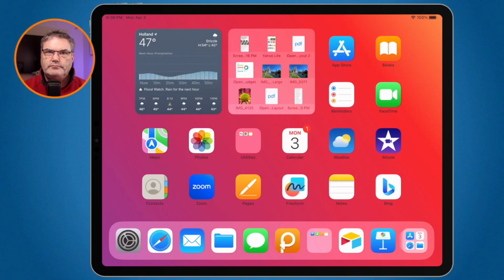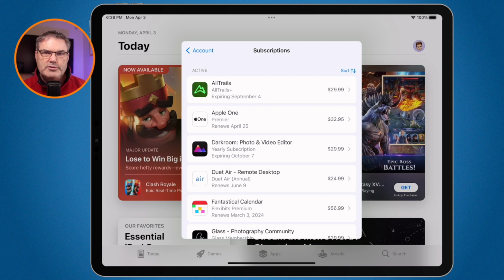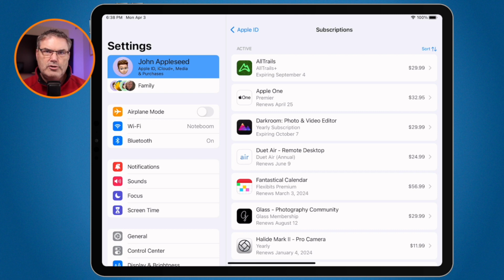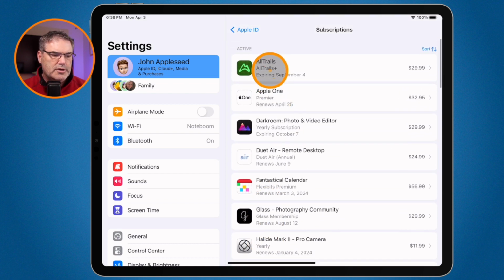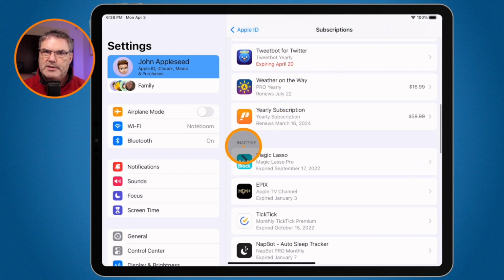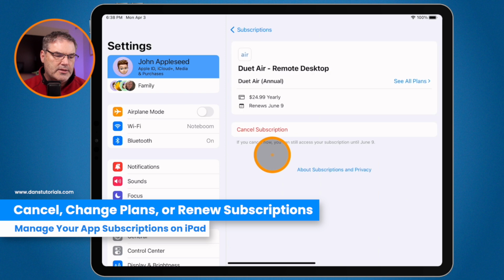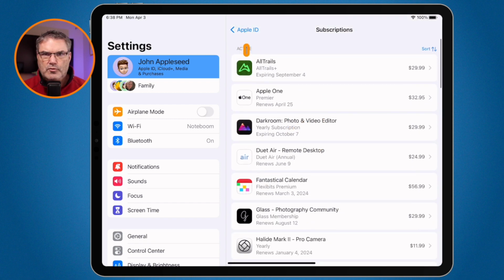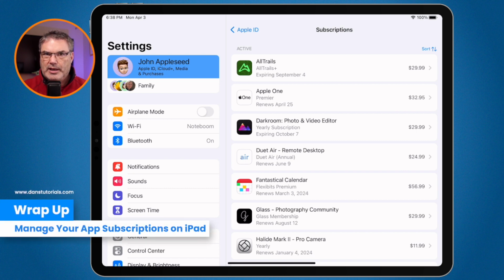Stop Paying for Apps You Don't Use: iPad Subscription Management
In this video, I show you how to easily manage your app subscriptions on your iPad. You'll learn how to access it through the App Store or through the Settings App, and how to differentiate between an active app and an inactive app.

I also explain how the subscription status differs from the app's status, and guide you on how to modify its settings and view billing details. I also share some tips and tricks for managing recurring payments that will help you stay in control of your finances.

By the end of this video, you'll be a pro at managing your iPad app subscriptions and making informed decisions about your in-app purchases. Whether you're new to the App Store or simply looking for a more efficient way to manage your subscriptions, this guide is perfect for you.

00:00 - Introduction
00:29 - Manage Subscriptions through the App Store
01:13 - Manage Subscriptions through the Settings App
01:31 - Active Subscriptions vs. Inactive Subscriptions
02:08 - How to see if a Subscription is Active
03:02 - Cancel, Change Plans, or Renew Subscriptions
04:05 - Wrap Up